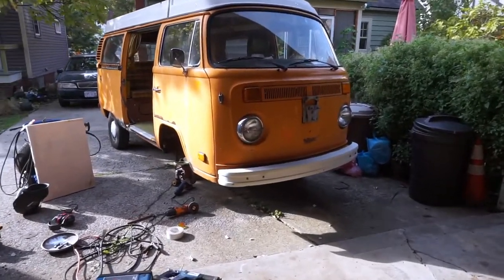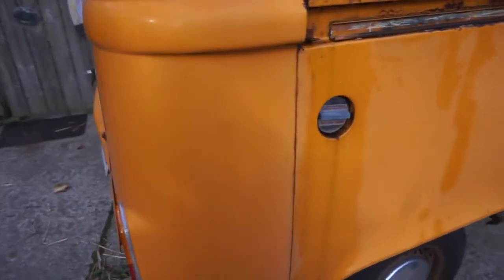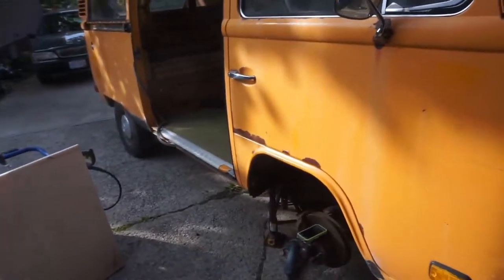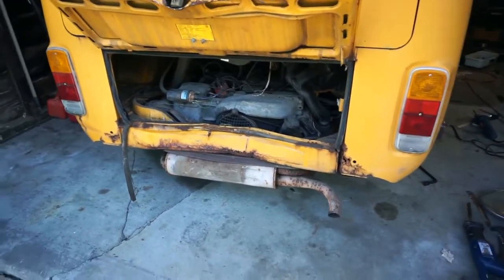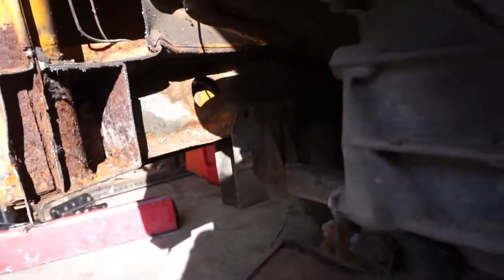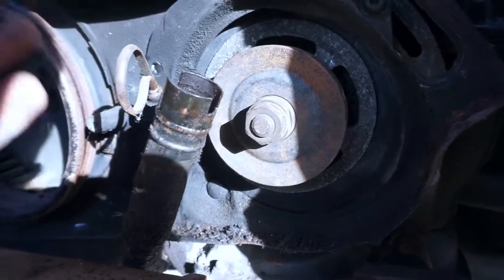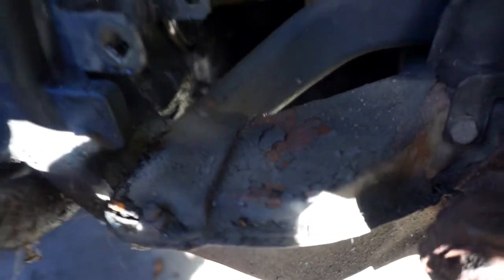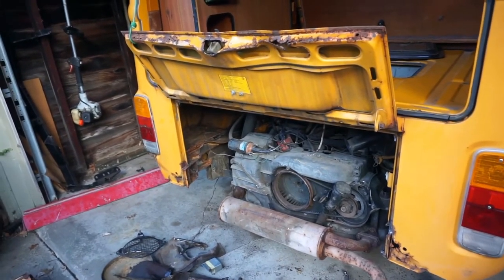Bay Window Westy | Part 3 | Update, rear end, and alternator.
Trying to get it done before it snows.